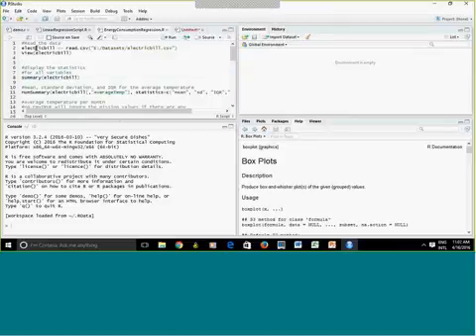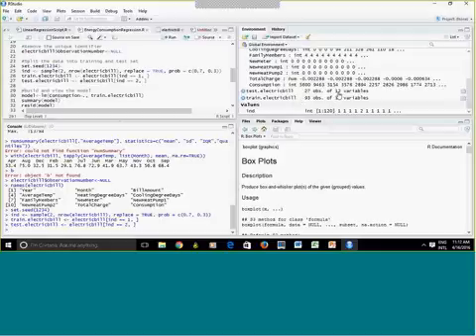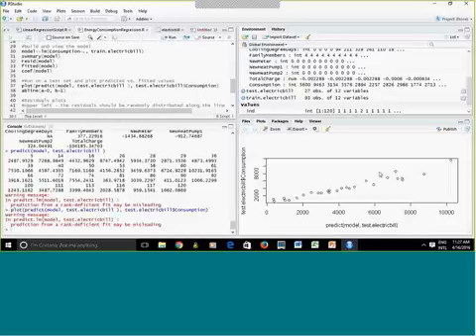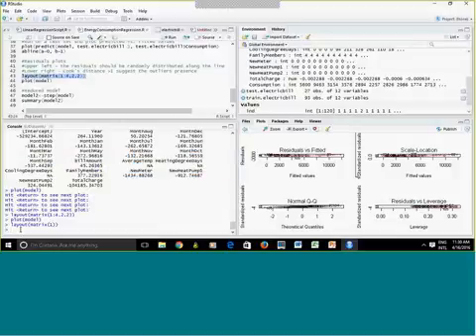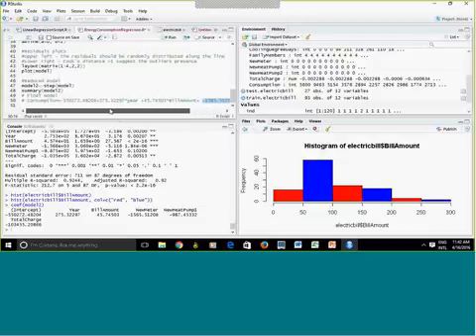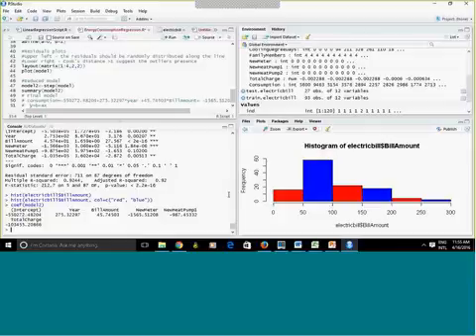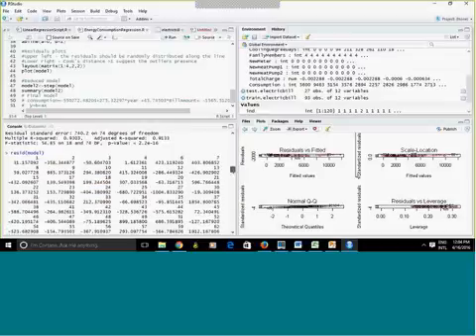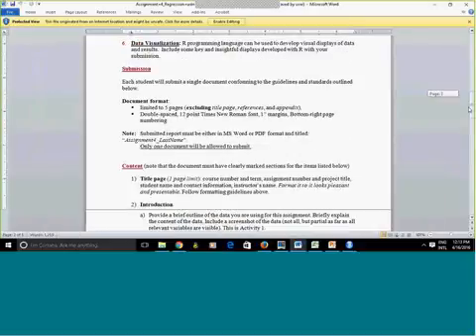Data 610 Multiple Regression 20160416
Running Multiple Regression method in R